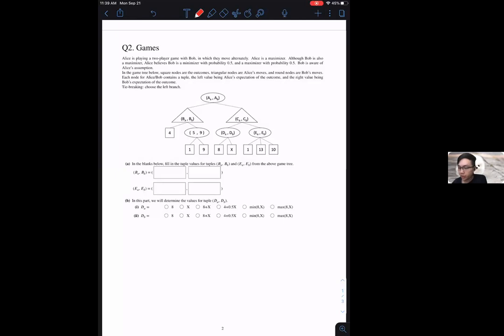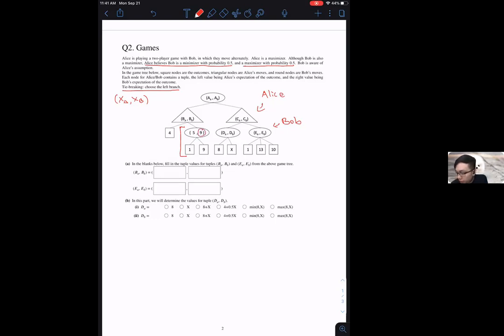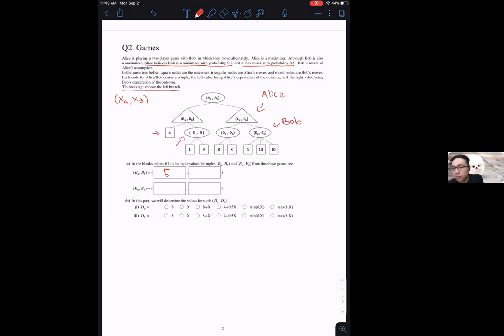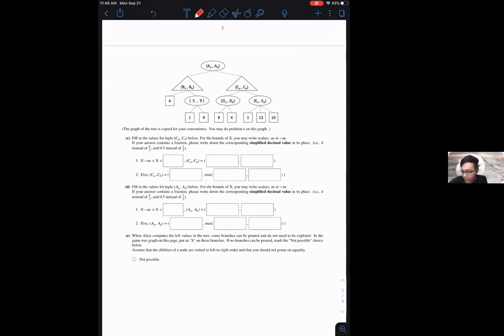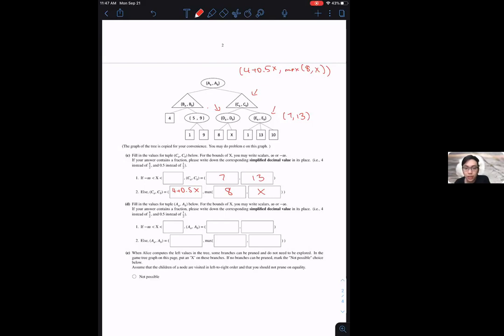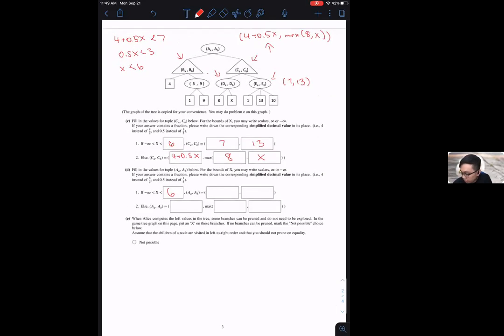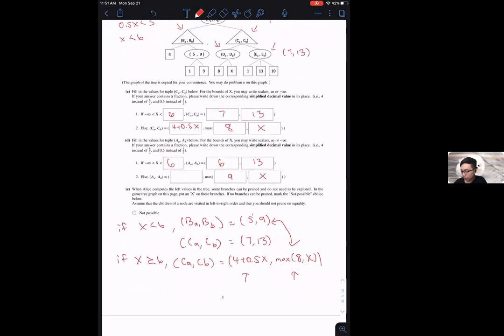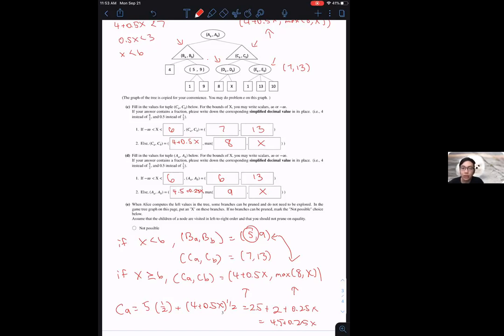[CS188 FA20] Exam Prep Discussion 3 (Games) - Part2 - Ryan